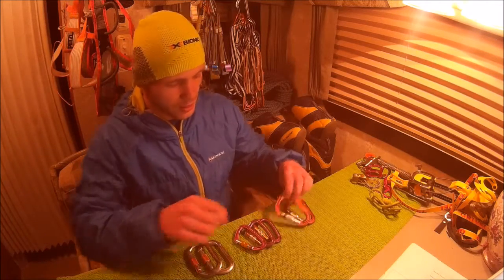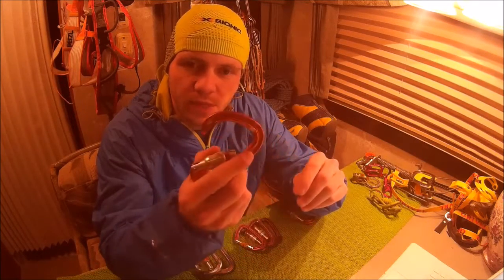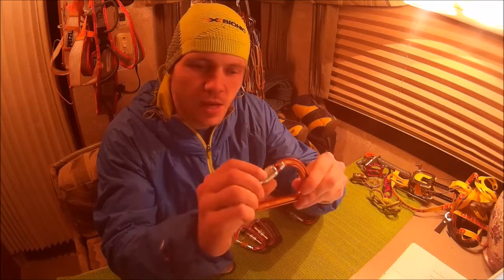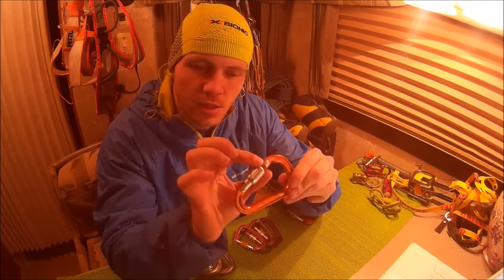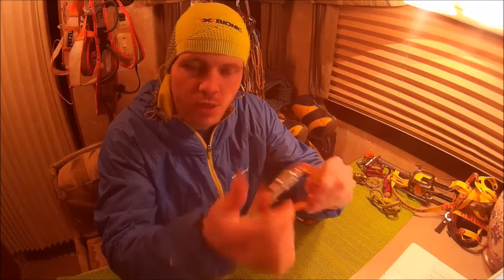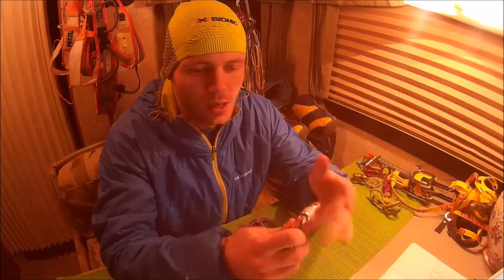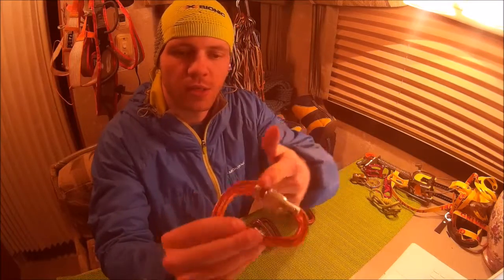Best Screwgate Karabiner On The Planet